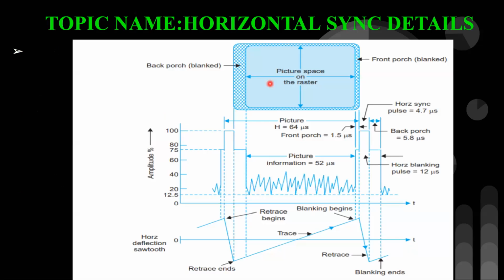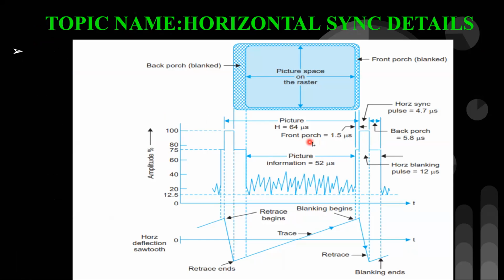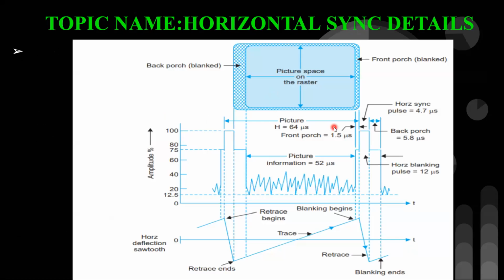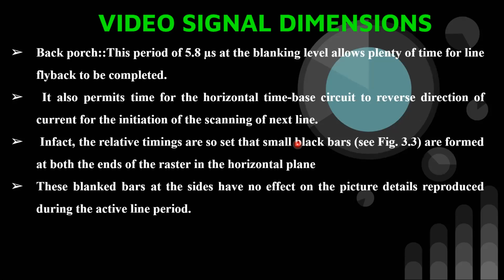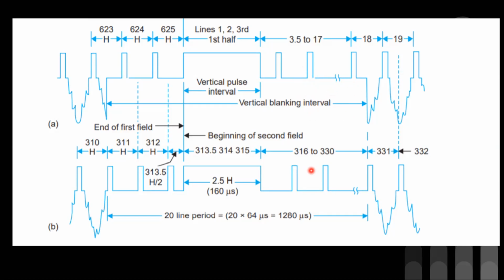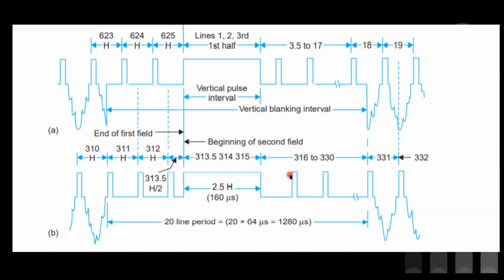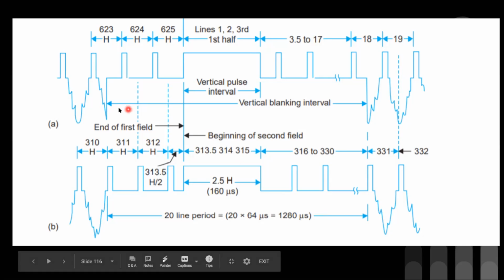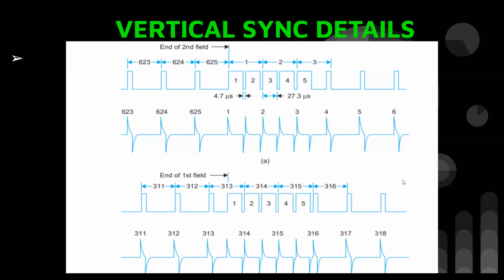TOPIC NAME:: TV ENGINEERING UNIT 1 VERTICAL SYN DETAILS